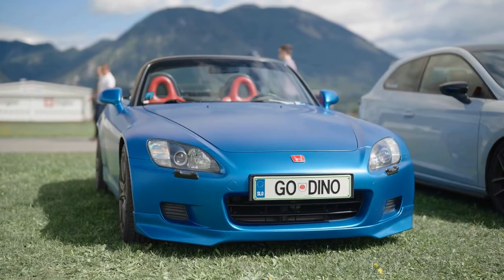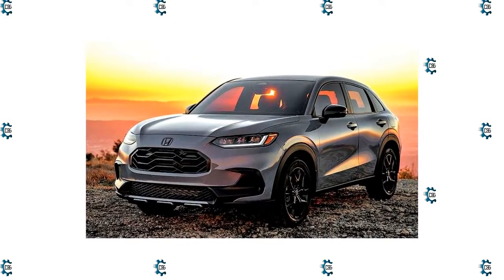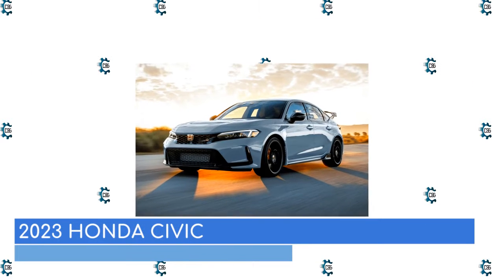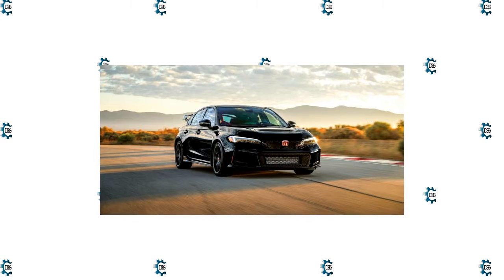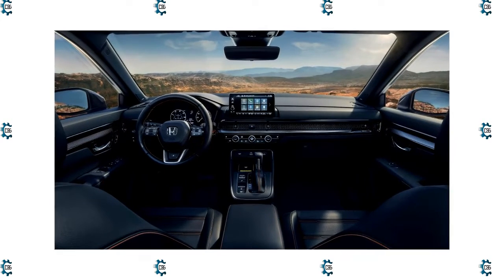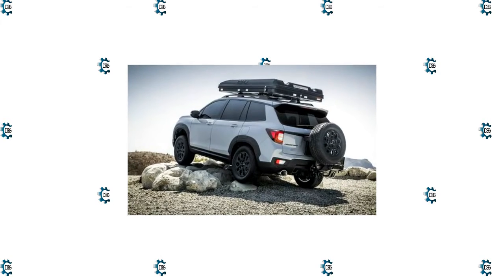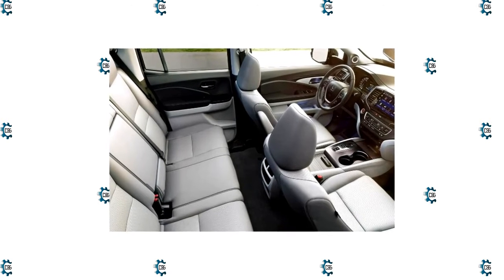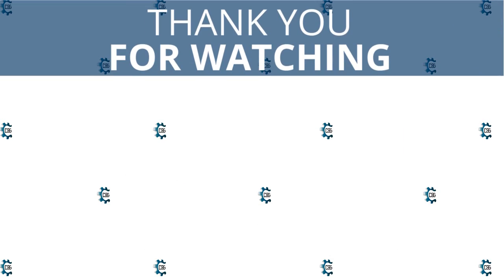9 Best Honda Cars, Trucks & SUVs for 2023 (Part 2)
The first reason you should buy a Honda is its reputation for producing long-lasting vehicles that operate admirably. Throughout the Honda collection, you'll discover vehicles that are long-lasting, fuel-efficient, and enjoyable to drive. Honda's reputation for building long-lasting automobiles is well-deserved.

Honda is a terrific place to start if you're searching for an economical, practical daily vehicle. The brand is well-known across the world for its exceptional build quality and durability. For better or worse, the Accord and Civic have become household names in the automotive sector.